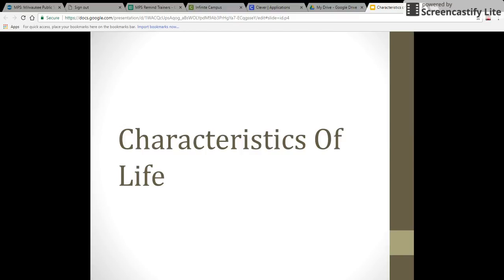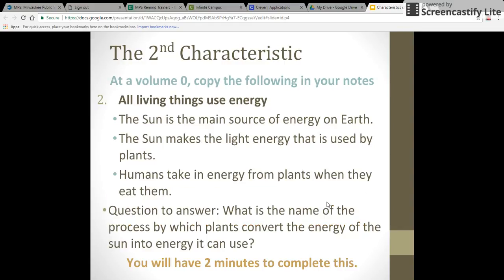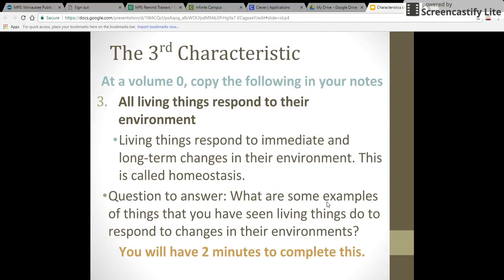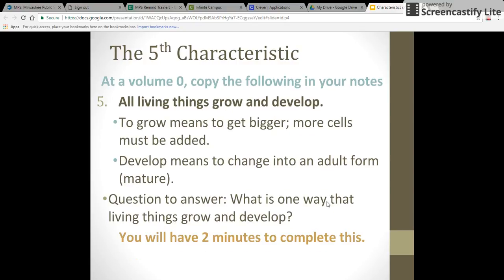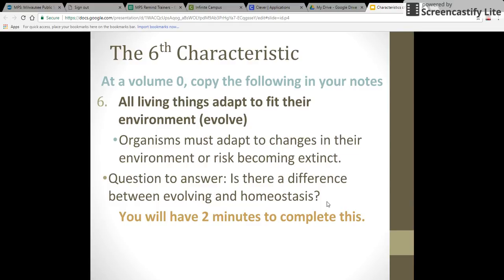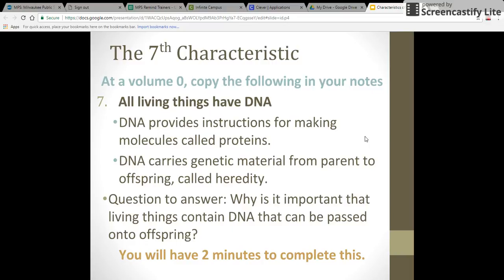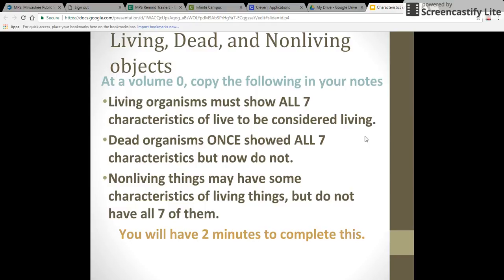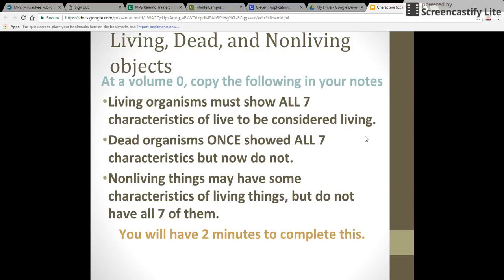Characteristics of Life Notes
Link to the note sheet that you can copy or print for your use: